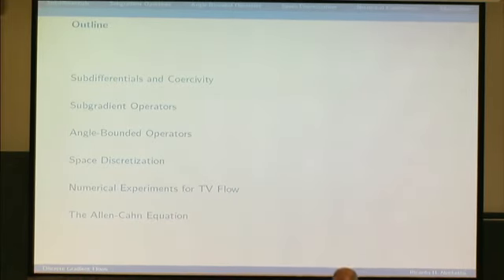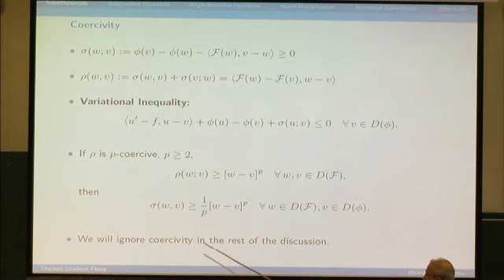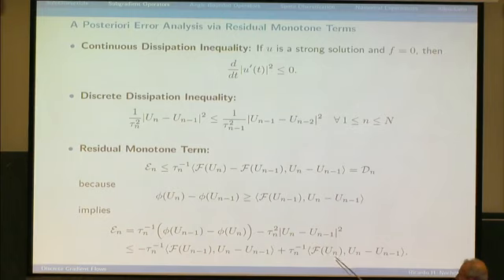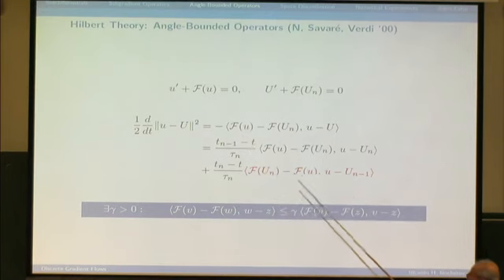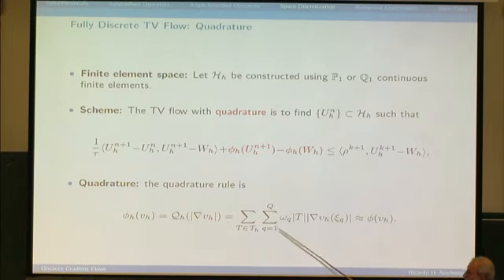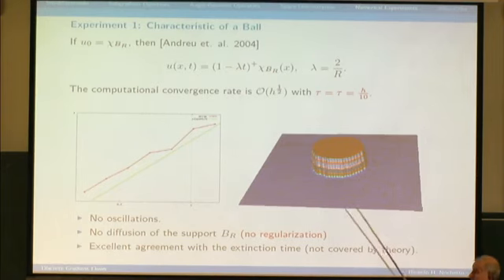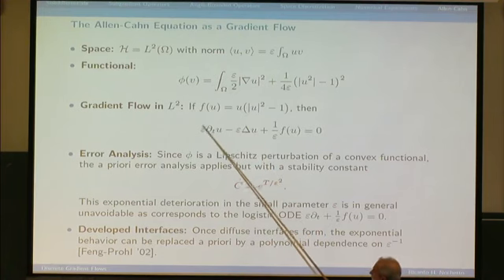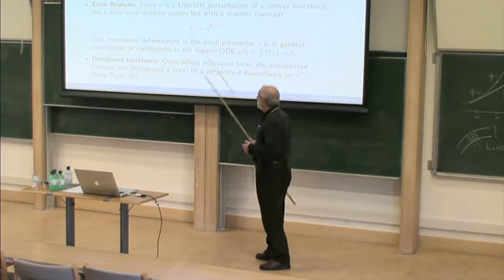Multiple Speakers | Numerical Methods for FBPs - 3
Title: Numerical Methods for FBPs - 3
Speakers:
Date: 7th Jan 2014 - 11:30 to 12:30

🗓️ Event: (FRBW01) Introductory school: free boundary problems and related topics